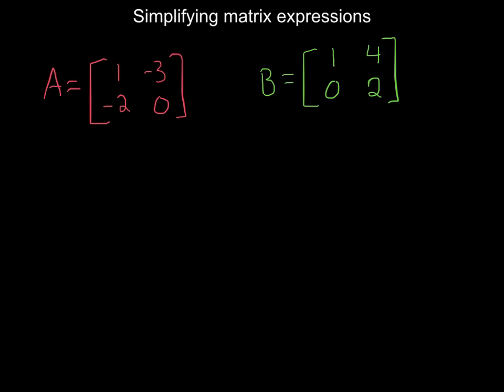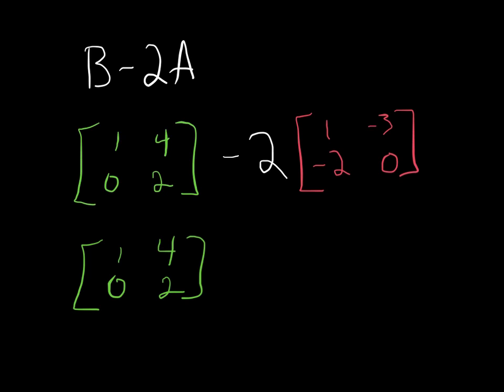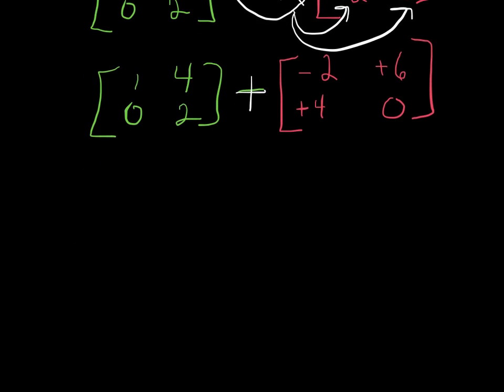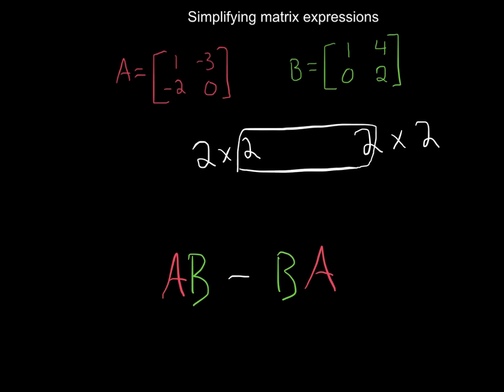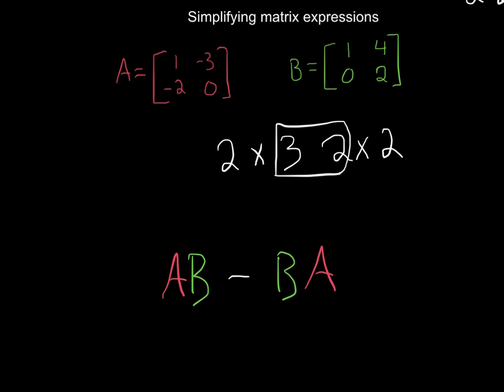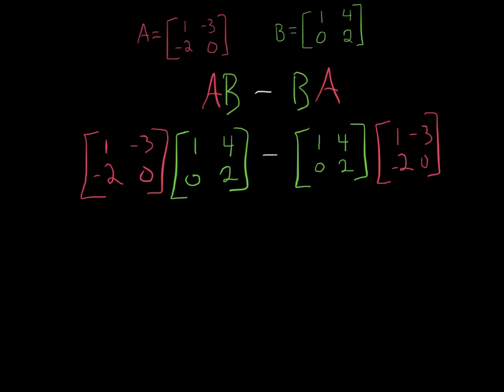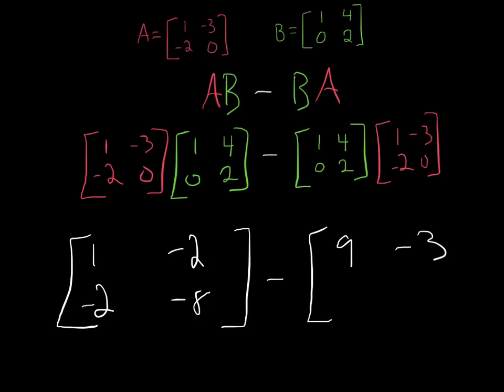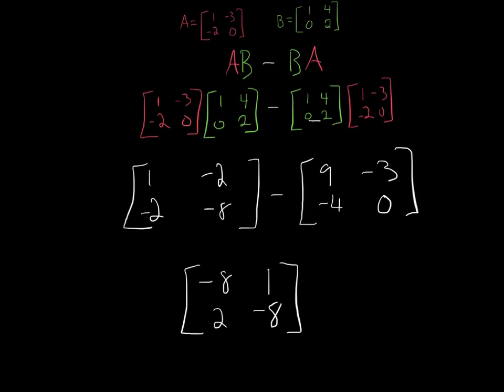simplifying matrix expressions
How to add subtract and multiply matrices in an expression.